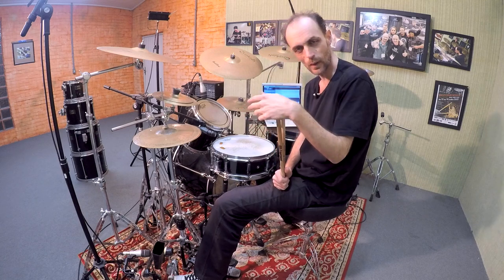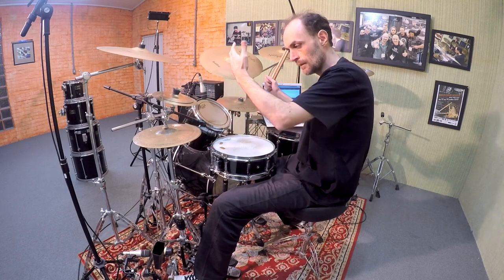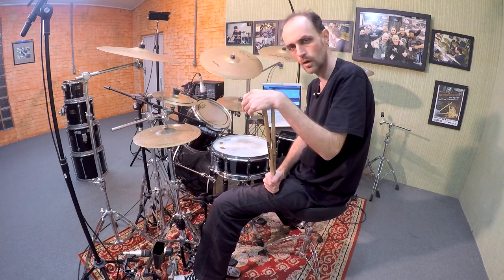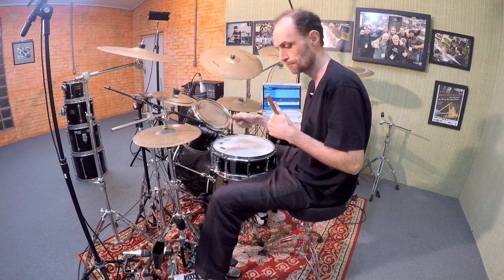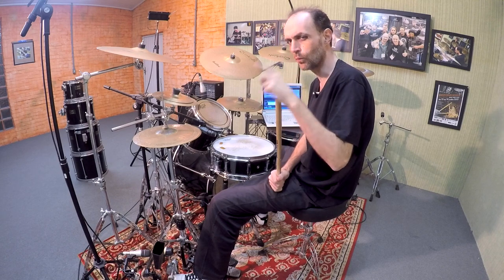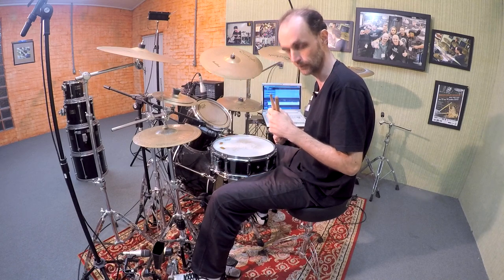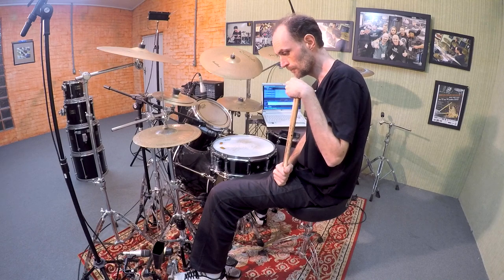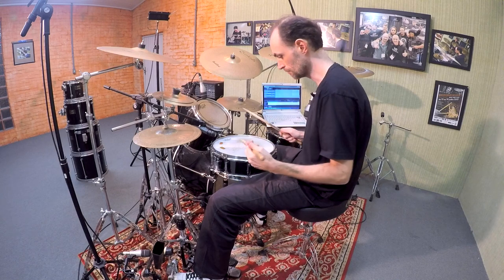BRAZILIAN RHYTHM | MARACATU | DEMETRIUS LOCKS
Drum Lesson: Maracatu for Drumset.
You will find My DVD, Discography, Recording Sessions, Projetcts I´m working now and much more about the Brazilian Rhythms too.